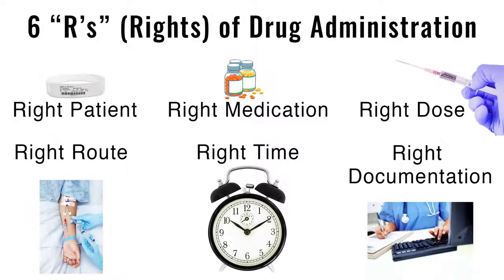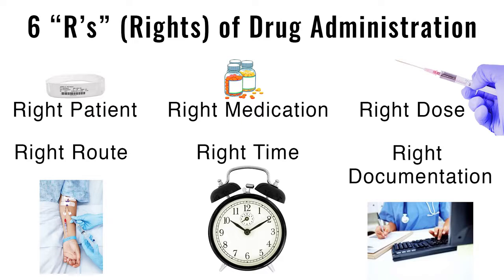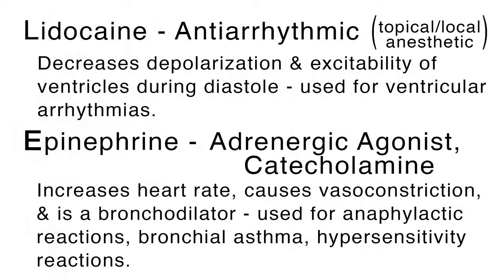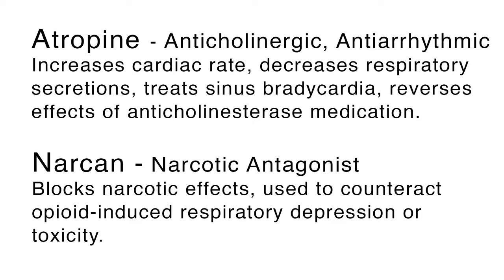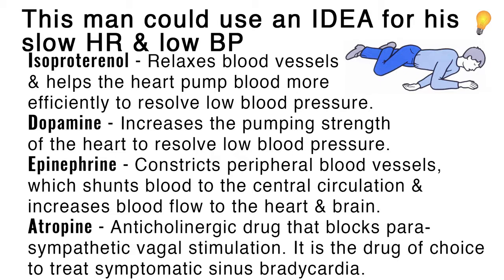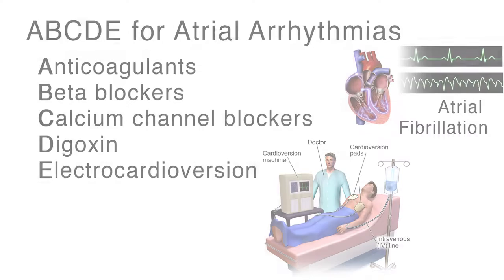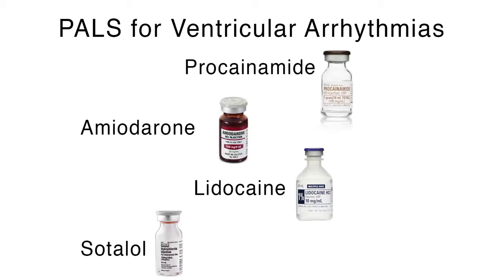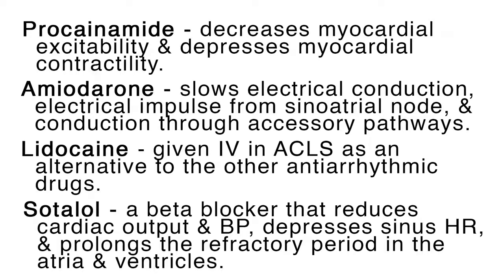Pharmacology Mnemonics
Pharmacology can be overwhelming for the new nurse, and even the seasoned nurse. Hopefully these pharmacology mnemonics will help you simplify some difficult concepts.